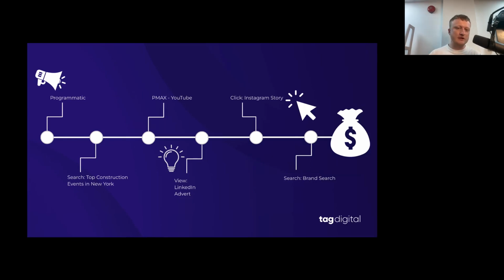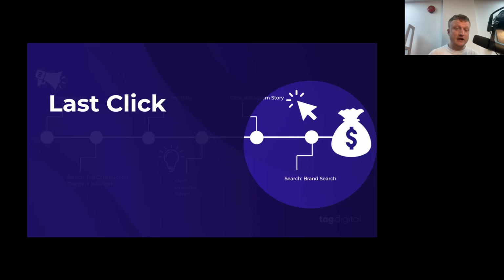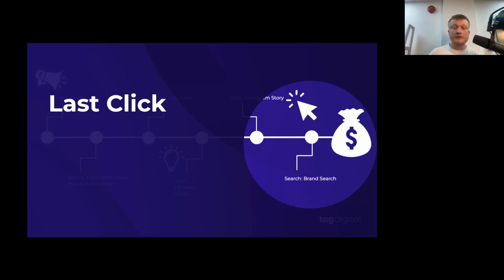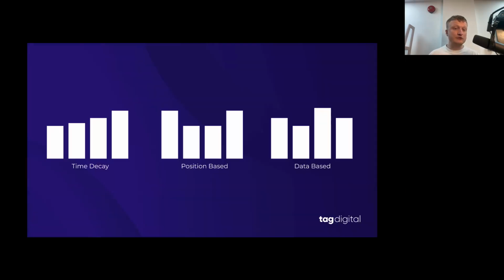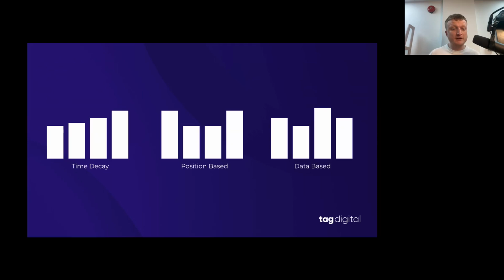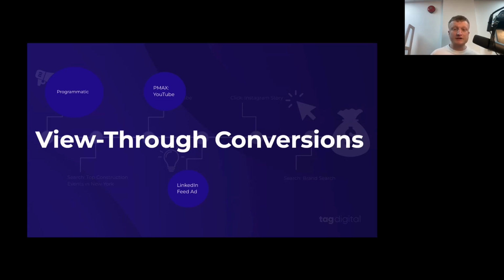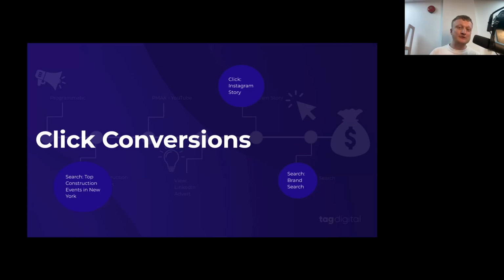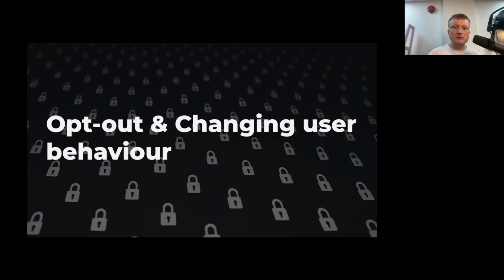Webinar – Attribution 101: Helping Marketers Debug Paid Media Attribution